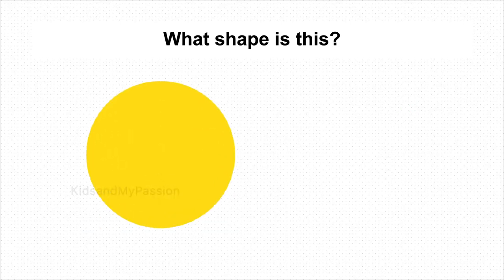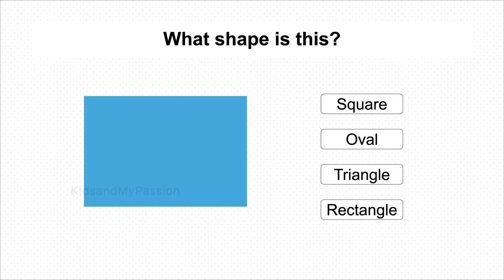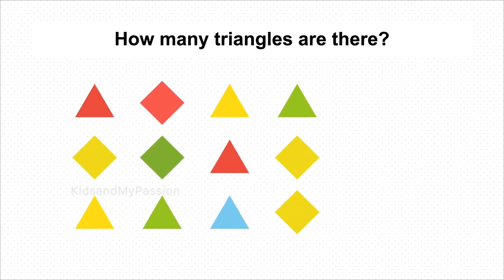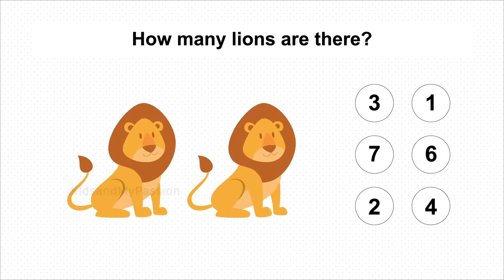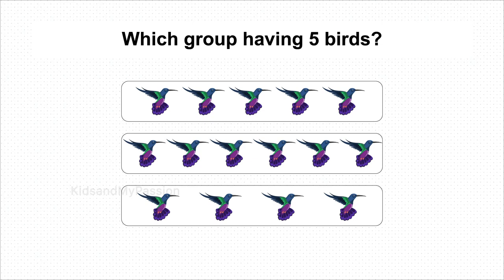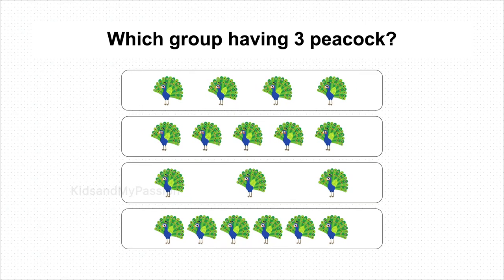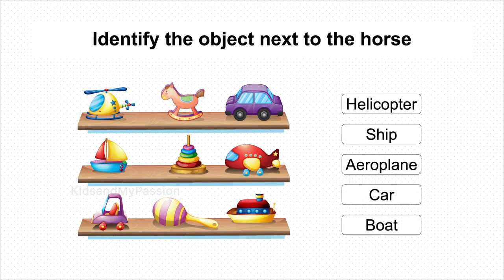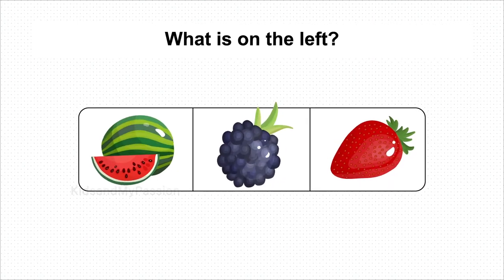Test Kids intelligence | Assessment for LKG UKG Grade 1 and 2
This video its a collection of test assessment for LKG, UKG, Grade 1 & 2

About my channel:
Kids and My Passion channels, Educational Animated videos for kids, Includes videos, Daily Routine activity and their chores, Real Life Experiments, Diy Toys, crafts, Easy Kids making recipe, Toddler activity, Art and Craft, Math activities and Worksheets, Vocabulary  worksheets, self making videos, Gardening, painting, Importance of Day messages, Motivational Parenting Talks and many more.,